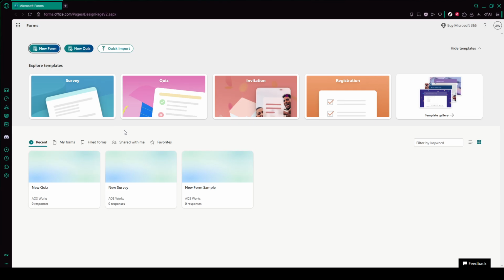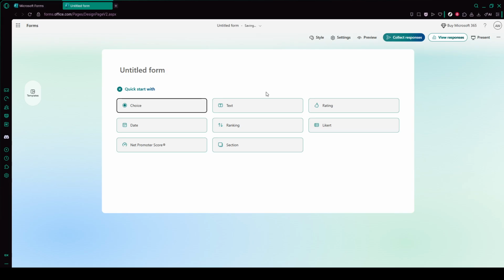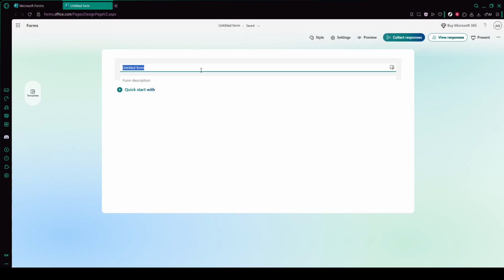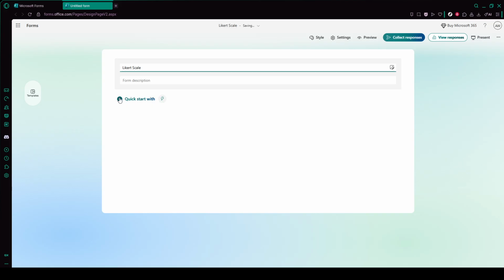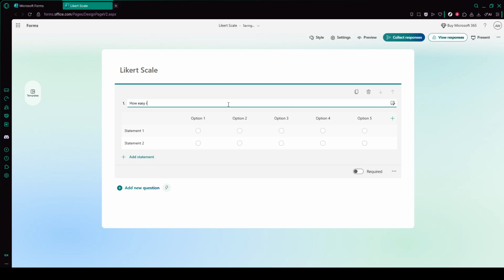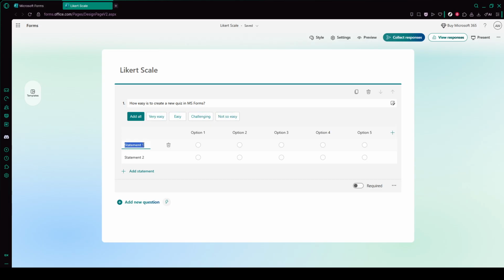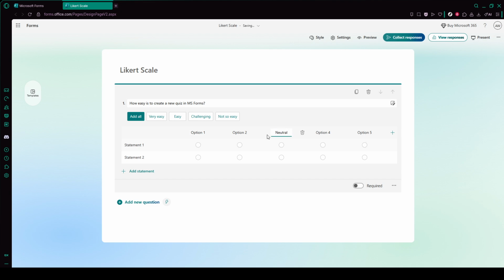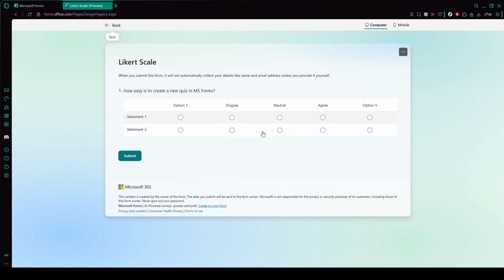How to Create Likert Scale Question in Microsoft Forms 2026 (Full Guide)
In this video, we will guide you through the process of creating a Likert scale question in Microsoft Forms. This is essential for gathering valuable feedback effectively, especially when conducting surveys or assessments. Learn how to set up your questions to capture responses that reflect varying degrees of opinion or satisfaction.

By the end of this tutorial, you'll have the skills to create professional Likert scale questions tailored to your needs. Watch till the end to ensure you don't miss any important steps that will enhance your survey design!